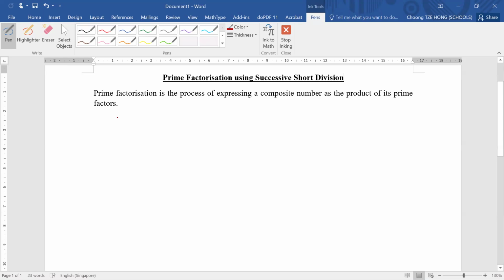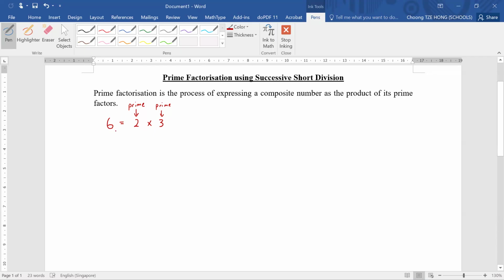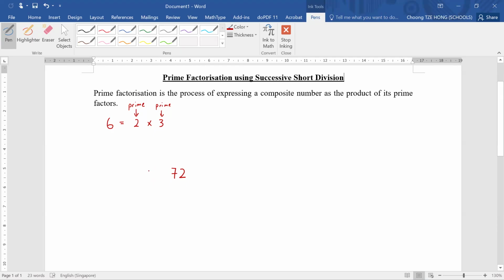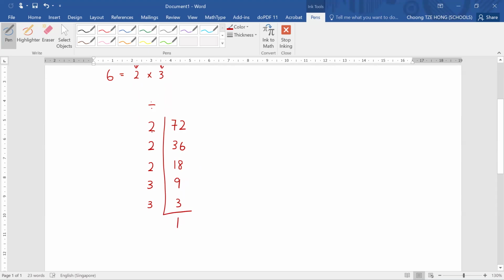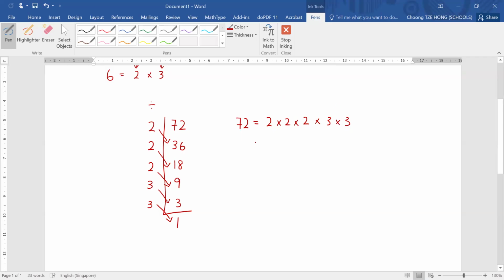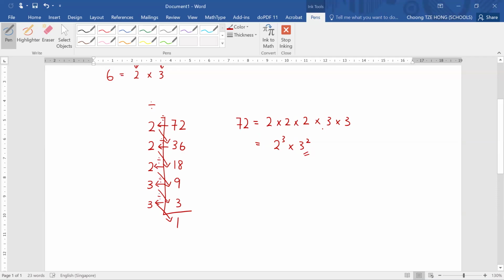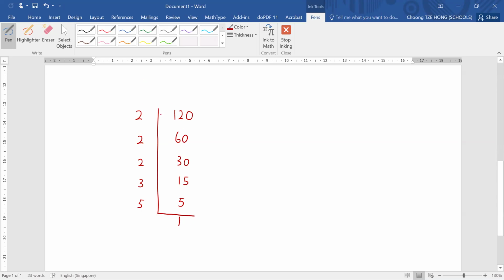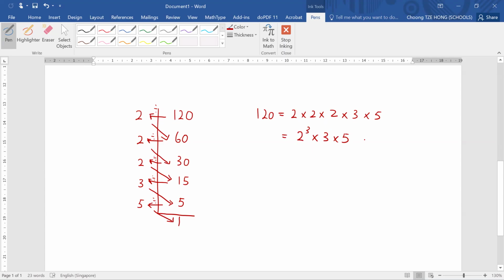𝐏𝐫𝐢𝐦𝐞 𝐅𝐚𝐜𝐭𝐨𝐫𝐢𝐬𝐚𝐭𝐢𝐨𝐧 𝐮𝐬𝐢𝐧𝐠 𝐒𝐮𝐜𝐜𝐞𝐬𝐬𝐢𝐯𝐞 𝐒𝐡𝐨𝐫𝐭 𝐃𝐢𝐯𝐢𝐬𝐢𝐨𝐧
𝐈𝐧 𝐭𝐡𝐢𝐬 𝐯𝐢𝐝𝐞𝐨, 𝐈 𝐠𝐨 𝐭𝐡𝐫𝐨𝐮𝐠𝐡 𝐡𝐨𝐰 𝐭𝐨 𝐩𝐫𝐢𝐦𝐞 𝐟𝐚𝐜𝐭𝐨𝐫𝐢𝐬𝐞 𝐚 𝐜𝐨𝐦𝐩𝐨𝐬𝐢𝐭𝐞 𝐧𝐮𝐦𝐛𝐞𝐫 𝐮𝐬𝐢𝐧𝐠 𝐬𝐮𝐜𝐜𝐞𝐬𝐬𝐢𝐯𝐞 𝐬𝐡𝐨𝐫𝐭 𝐝𝐢𝐯𝐢𝐬𝐢𝐨𝐧.